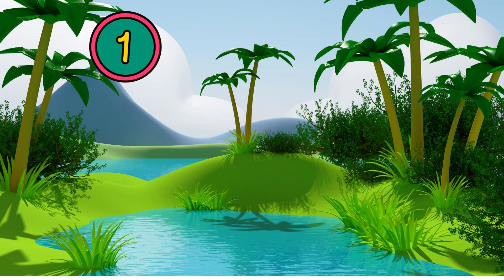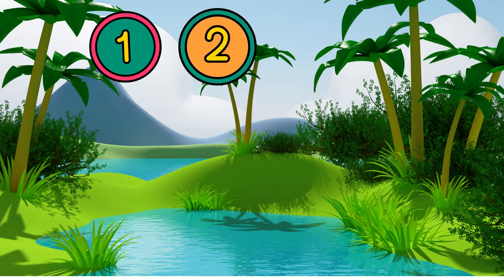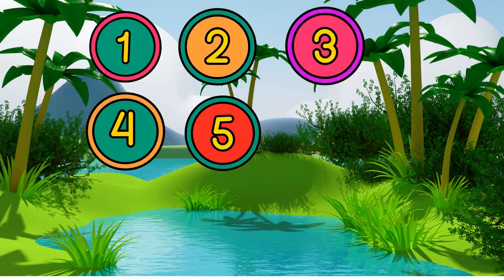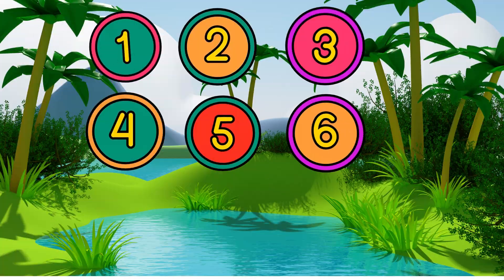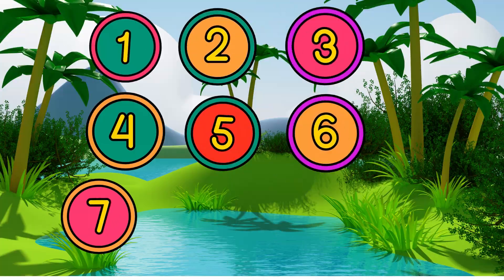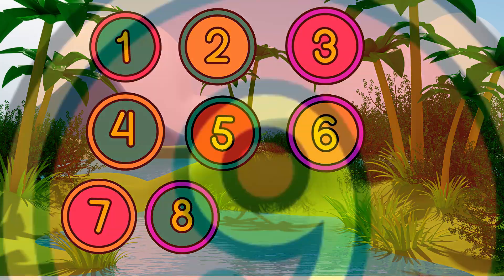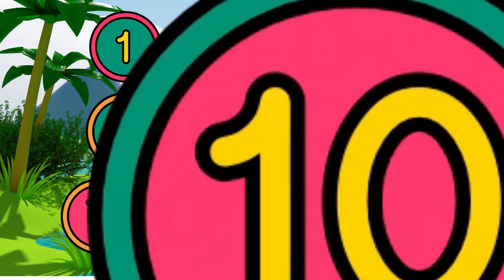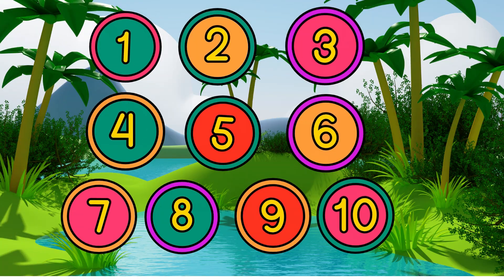Dino-Math Adventures: Counting 1 to 10 with Animated Dinosaurs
🦕 Welcome to a roaring adventure with our animated dinosaurs! Join us as we journey through the prehistoric world while learning to count from 1 to 10. 🦖 Your little ones will have a blast as they explore numbers with their dino friends. Watch as the adorable dinosaurs make learning math exciting and fun!

In this educational video, we've combined entertainment with learning to engage and captivate your nursery and kindergarten kids. Our animated dinosaurs will guide them through each number, making it an enjoyable and educational experience.

🌟 Highlights:

Learn to count from 1 to 10 with animated dinosaurs!
Fun and interactive math adventure for preschoolers.
Engaging and educational content for your young learners.
Join us for a Jurassic counting experience like no other!